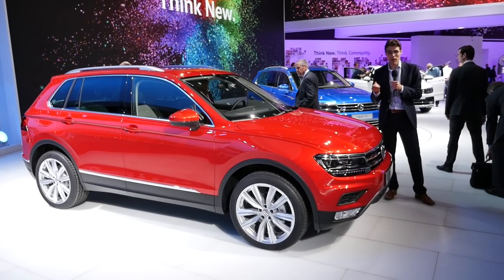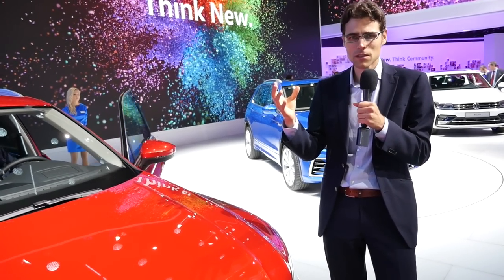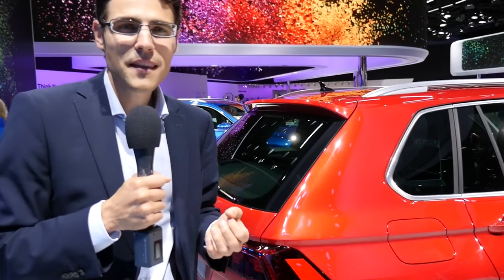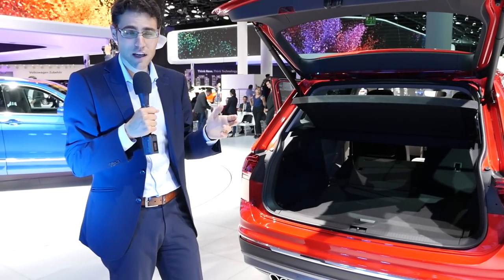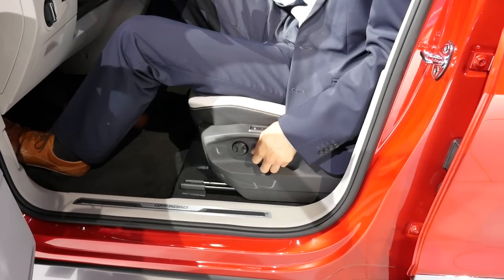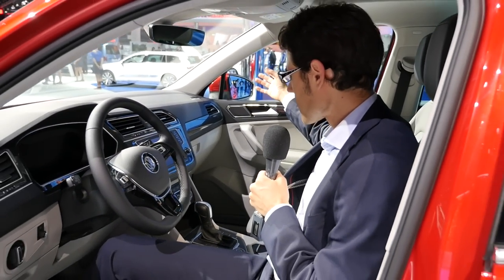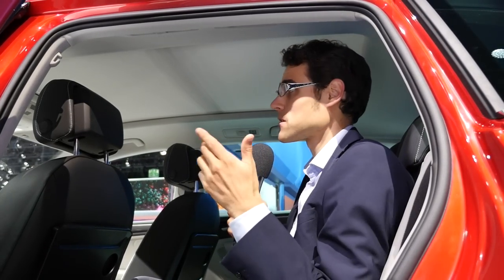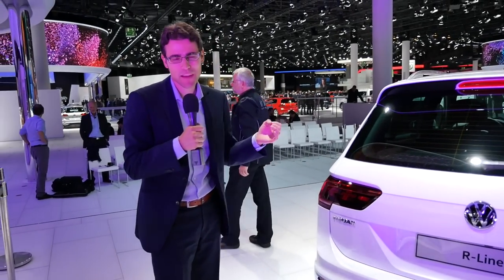All-new VW Volkswagen Tiguan REVIEW at IAA motor show R-Line GTE & colours 2016 - Autogefühl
Thomas Majchrzak of Autogefühl gives you a first static review of the all-new 2016 Volkswagen Tiguan at the IAA Frankfurt motor show - including different trims and colours, also the GTE and the R-Line.